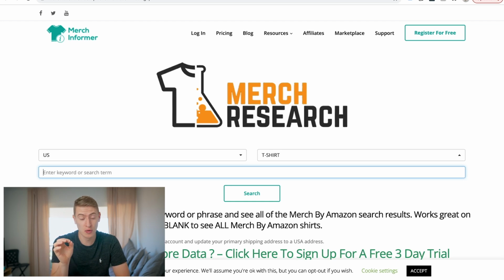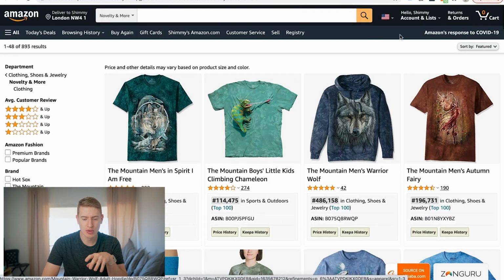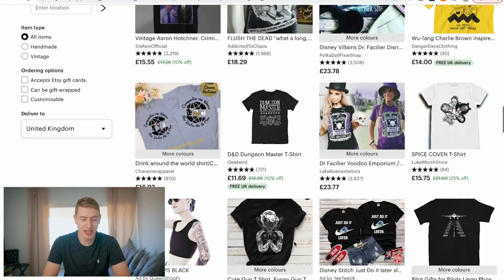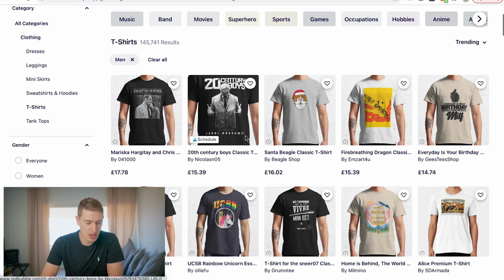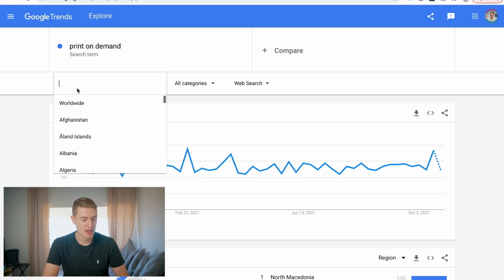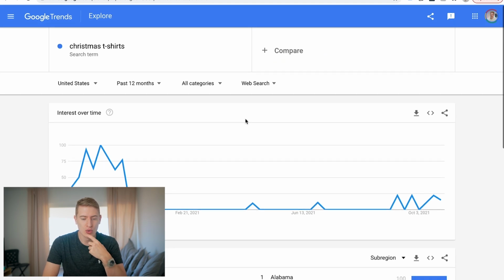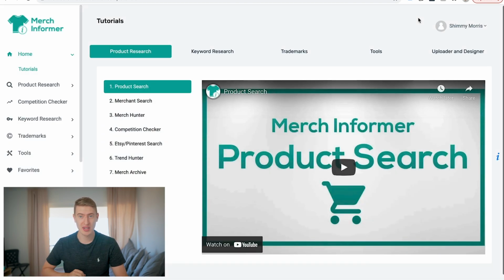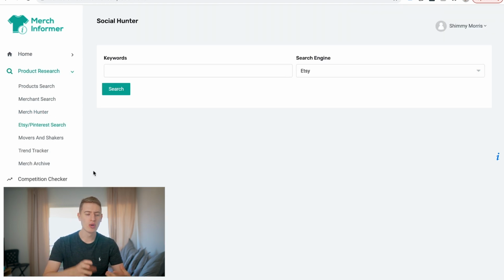STOP Watching Trend Videos and Do THIS Instead!